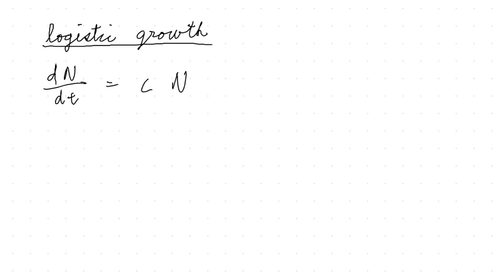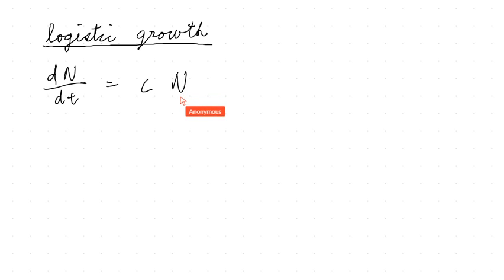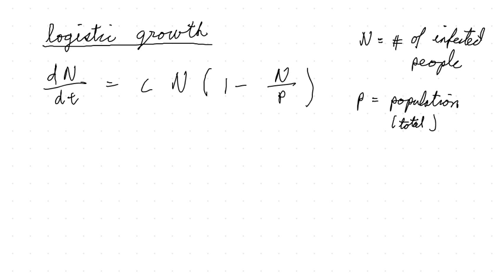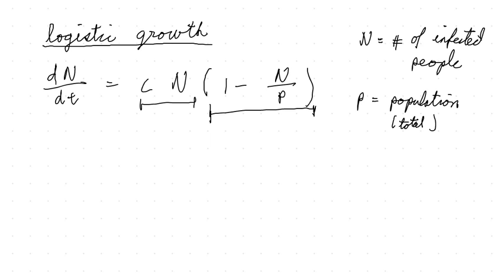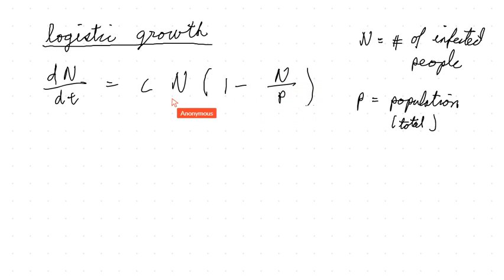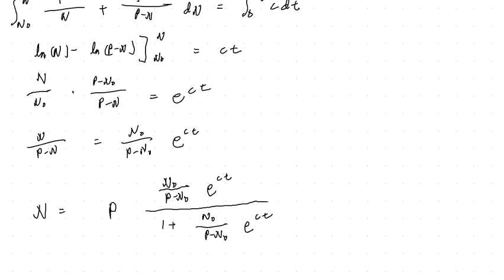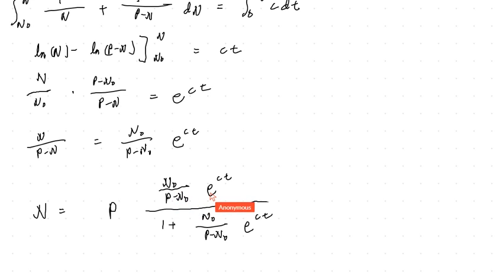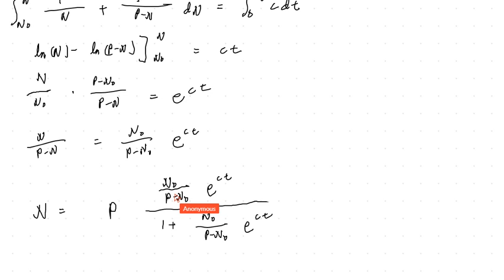Growth of the Coronavirus - Logistic growth (part 2)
In this video, I describe the logistic growth, which is an improvement upon the assumptions for exponential growth, specifically taking into account a population cap.